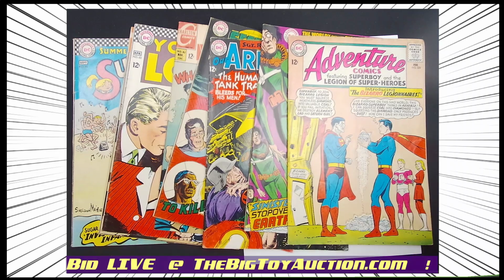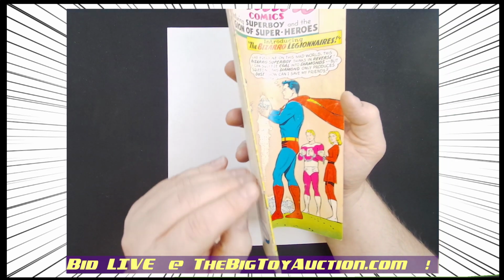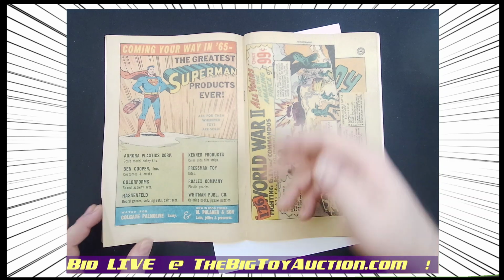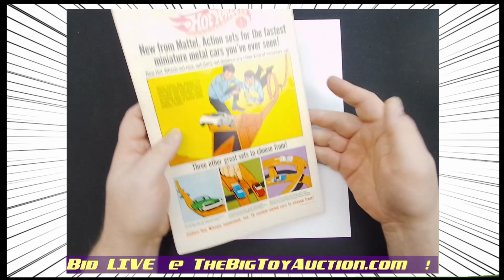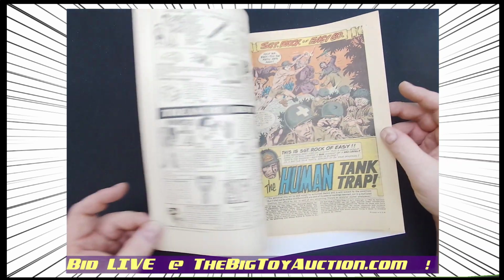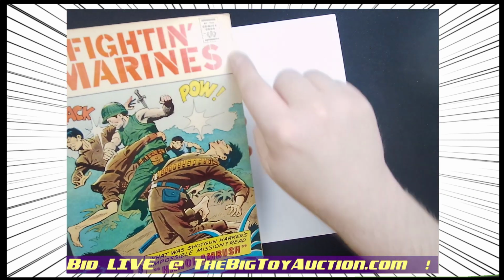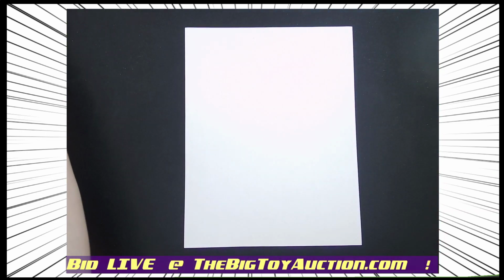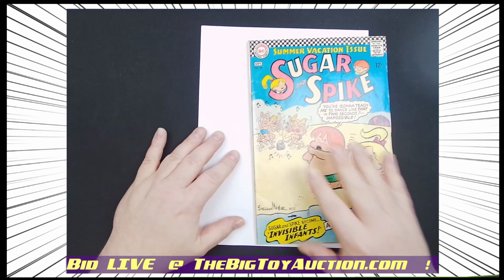(8) Action/Superhero Comic Books